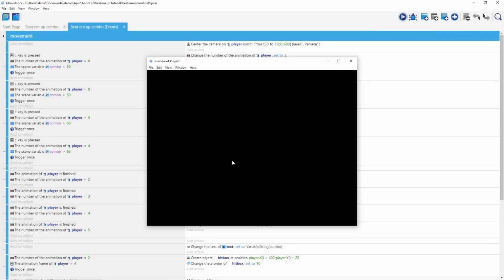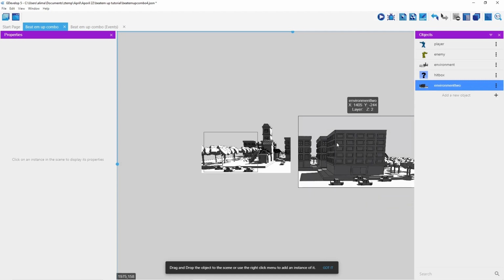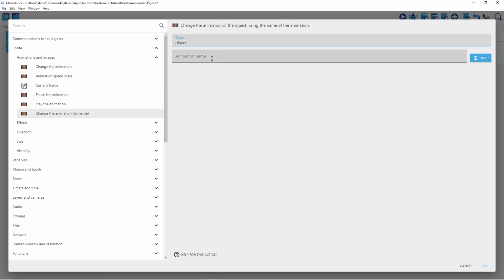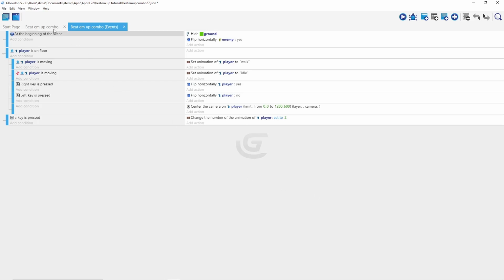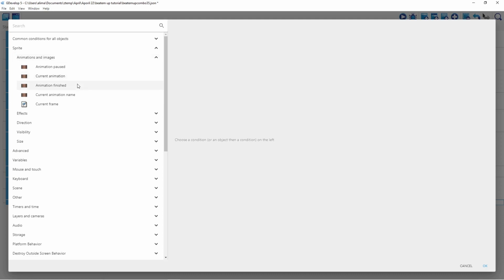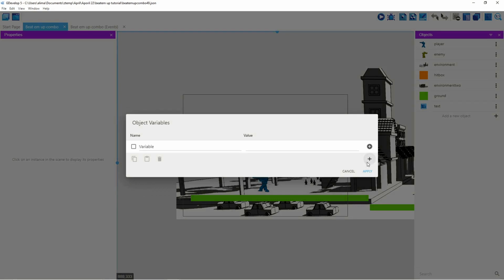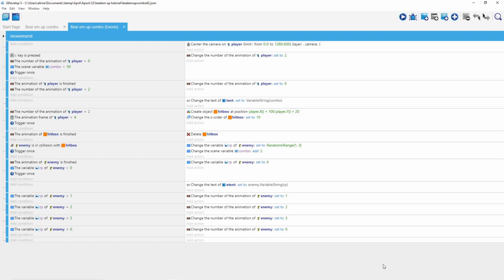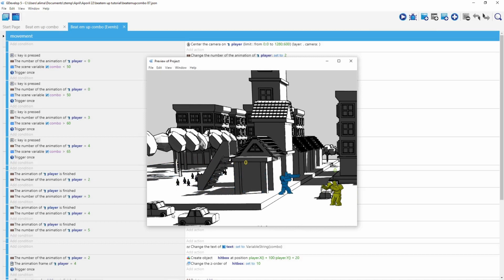Full Tutorial Beat Em Up Combo Gdevelop Tutorial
Full Tutorial
This video will show you how to set up  Beat Em Combo in the free game engine Gdevelop.

 how to a kind of top down side scroller movement for your character as well as how to have your character animate as they move.

how to have you character you use a hit box to hit another a character.

how to have an opponent character animate in a way that it looks like it is getting hit by your player character.

how to link variables with text to make variables easier to work with.

This the entire tutorial from start to finish.